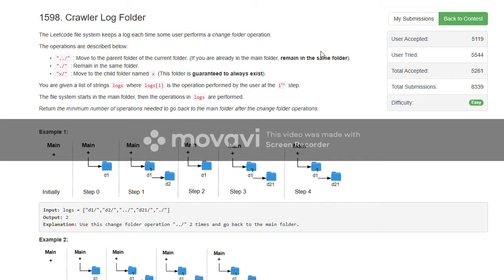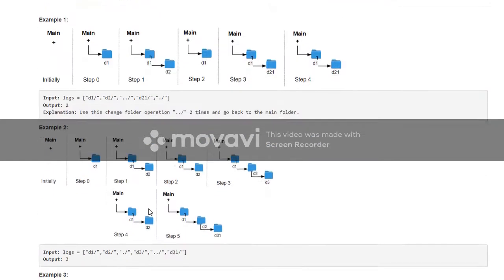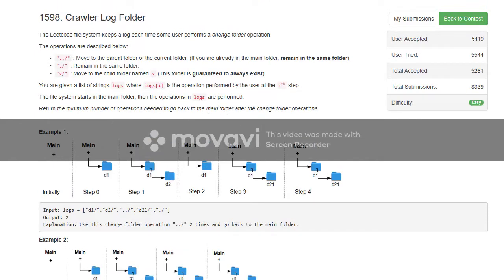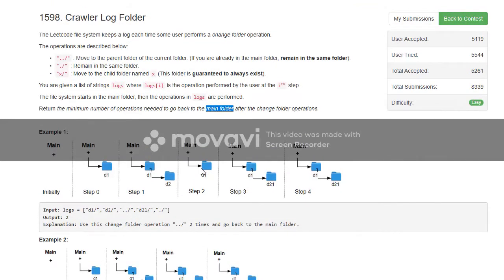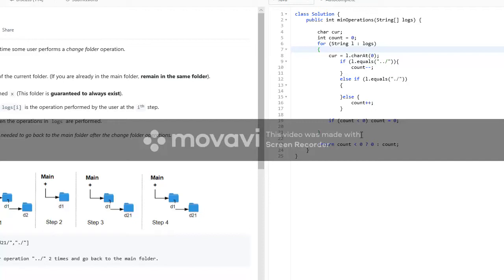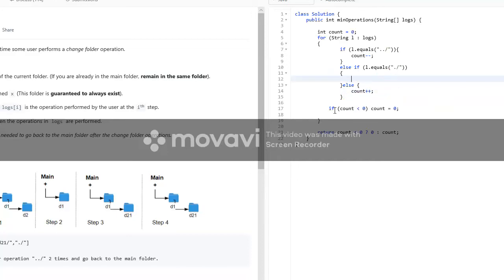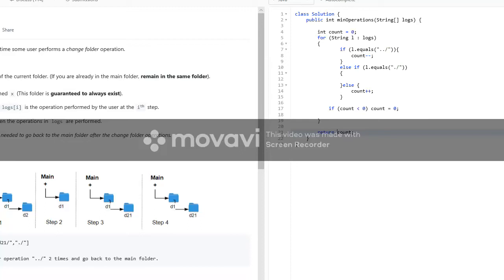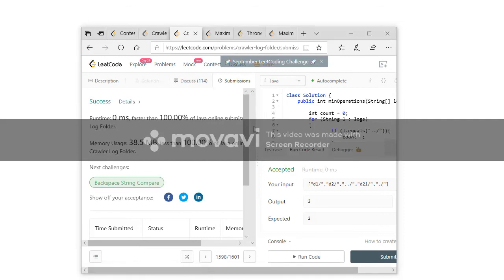1598 Crawler Log Folder java